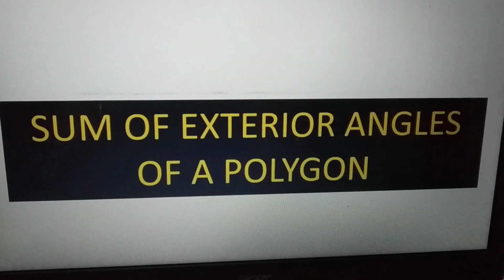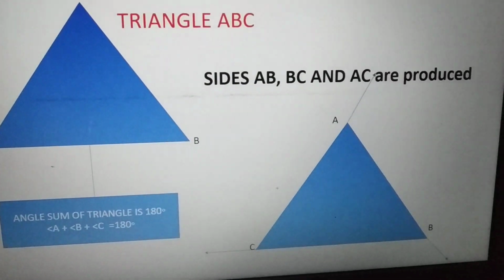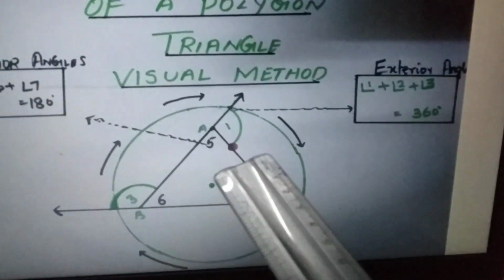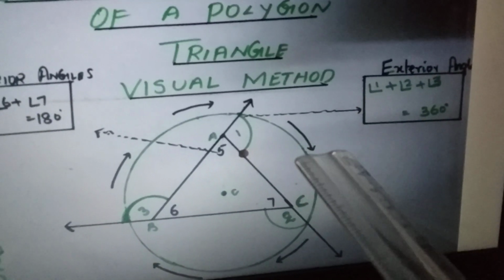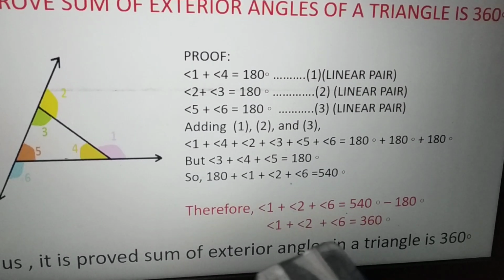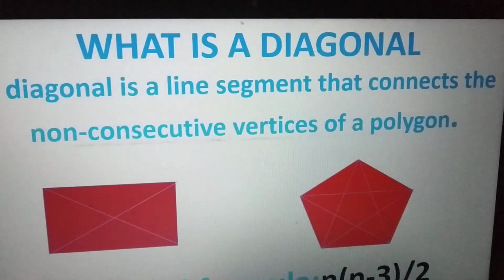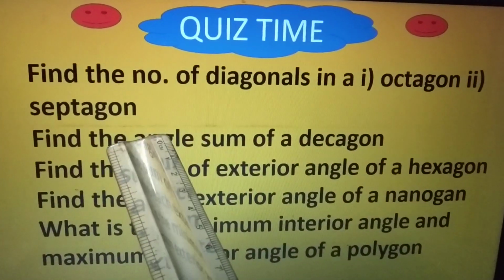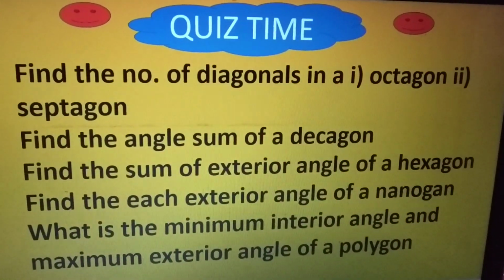MBM CLASSES | CLASS 8 | EXTERIOR ANGLE PROPERTY